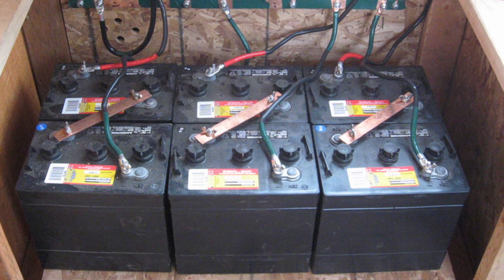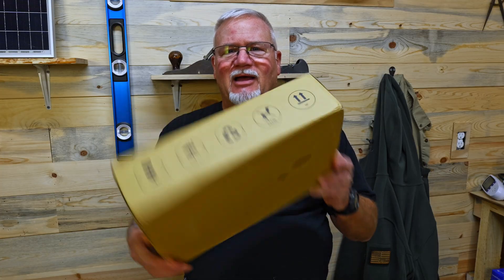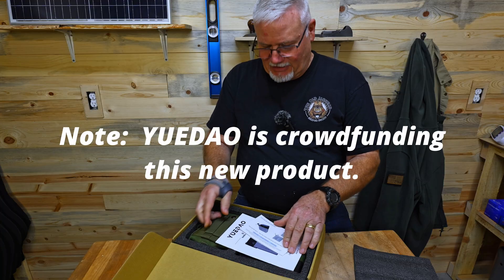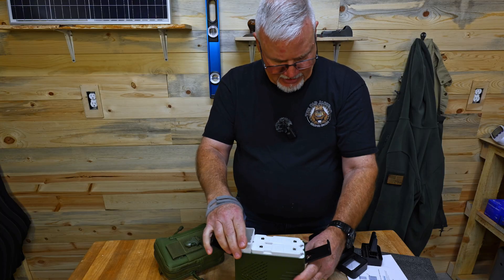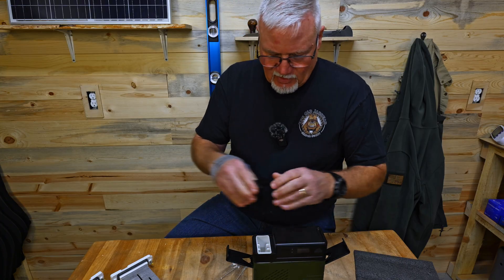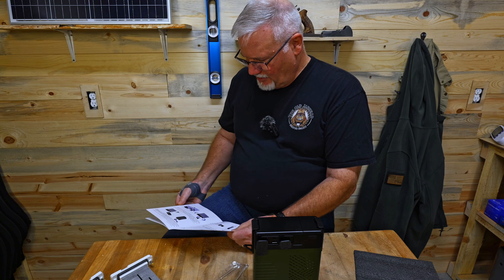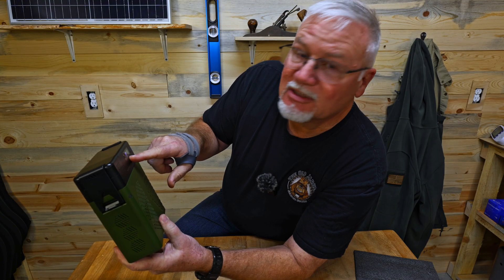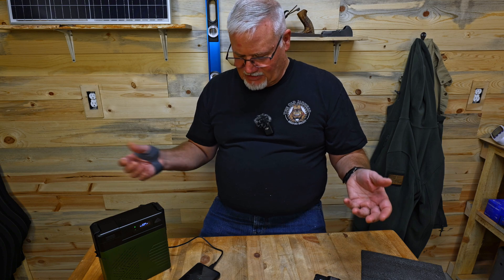No Sun? No Gas? Just Add Salt Water!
Is it possible to generate electricity just by adding salt water? Today I’m testing out the YUEDAO Portable Generator, a fascinating piece of tech that claims to be a salt water battery. No solar panels, no gasoline, and no wall outlet required—just water and salt.

In this video, I take you through the full unboxing to show you exactly what comes in the kit. I’ll mix up the salt water solution using their provided bag, pour it into the battery cells, and see how long it really takes to start producing power.

Honestly, I was expecting a long wait for the chemistry to do its work (ion exchange), but you’ll see my genuine reaction when that green "Ready" light pops on way faster than I anticipated! I’ll put it to the real-world test by charging my cell phone and give you my honest thoughts on the build quality. Is this a gimmick, or a legitimate backup power source for your bug-out bag or off-grid cabin?

In This Video:
Unboxing: What's inside the YUEDAO box?
The Setup: How to mix the salt water fuel correctly.
The Test: How fast does it actually start working?
Real World Use: Charging a phone.
Final Verdict: Is this salt water generator worth the money?